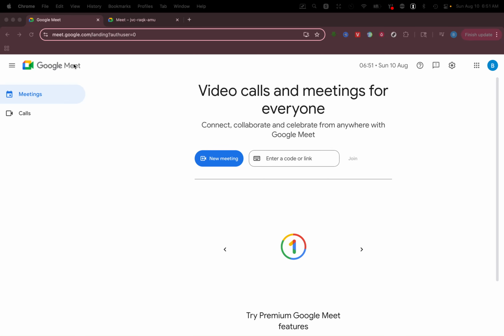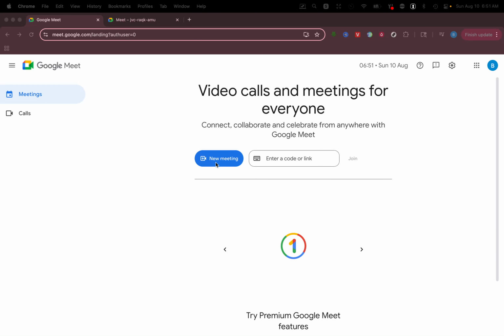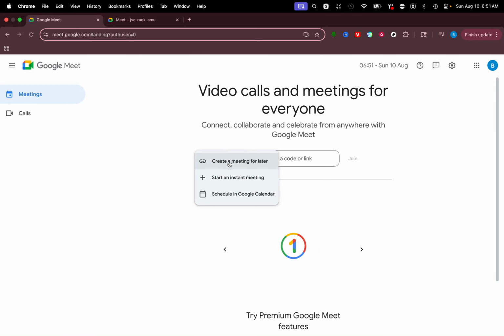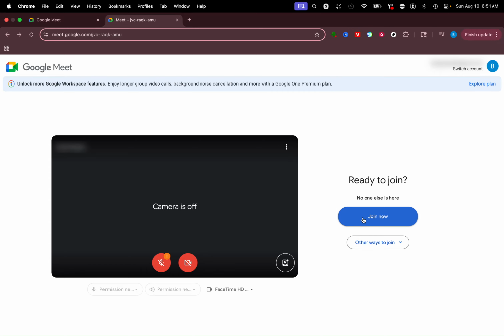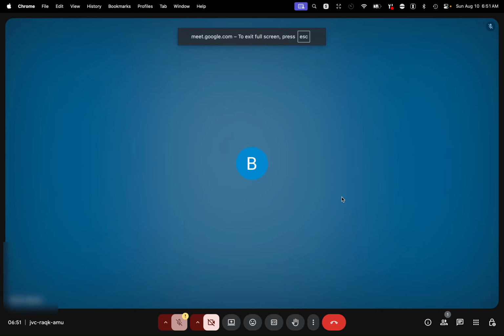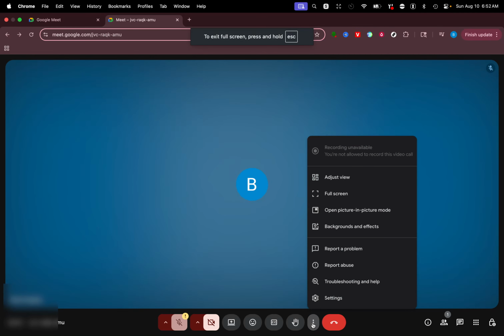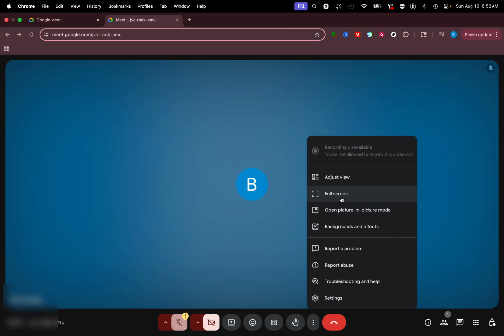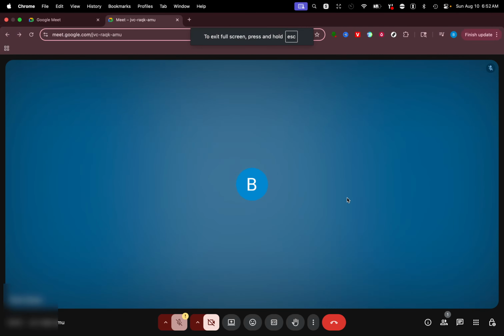How To Enable Full Screen Mode On Google Meet [2026 Guide]